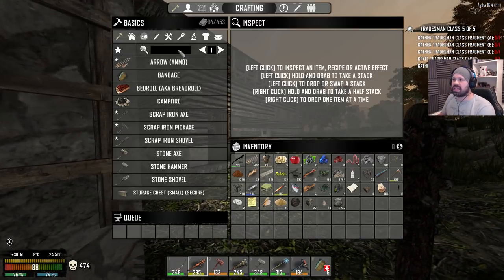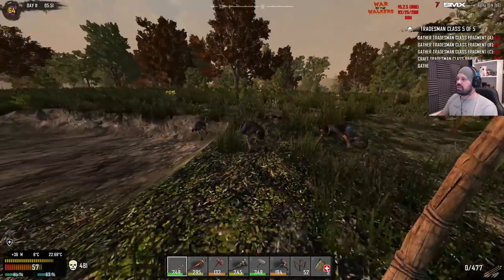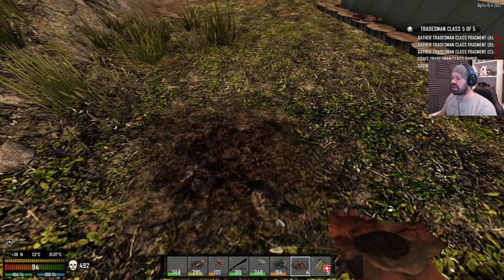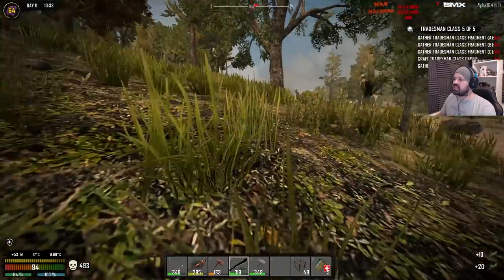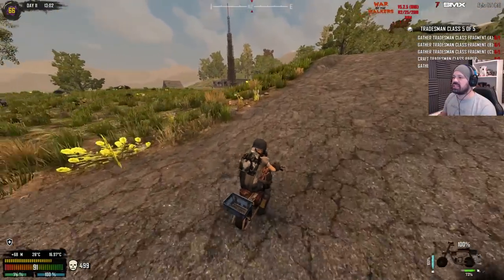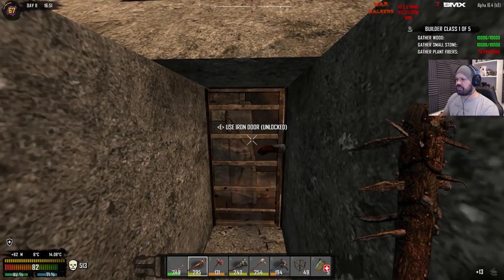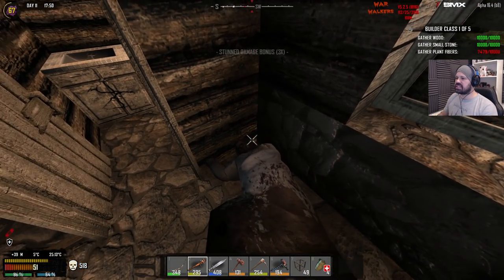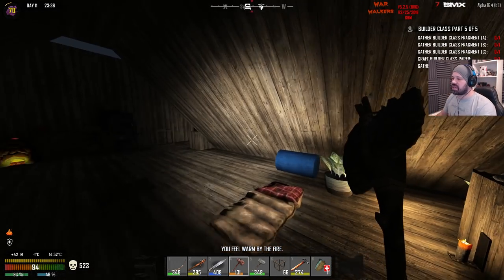Strange POI and Builder Quests 1-4 | WotW S02 | 7 Days To Die Alpha 16 Let's Play Gameplay PC | E19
7 Days To Die War of the Walkers Alpha 16

• Seed ► ManlyWarcry

Support Games4Kickz